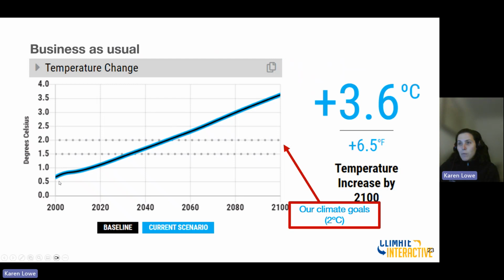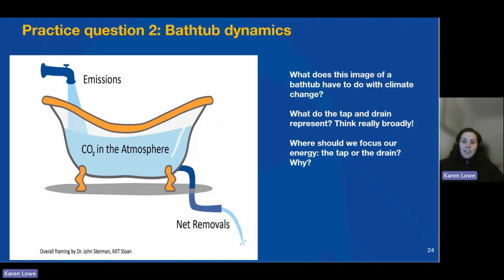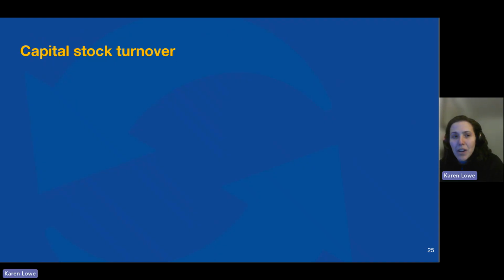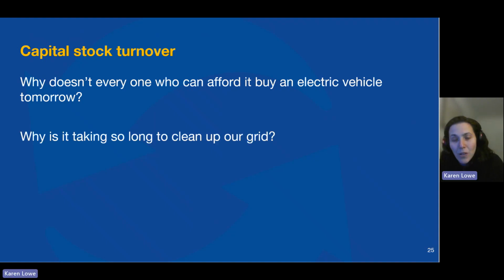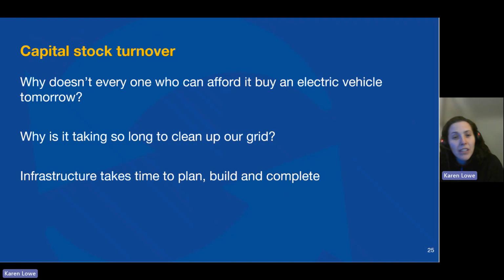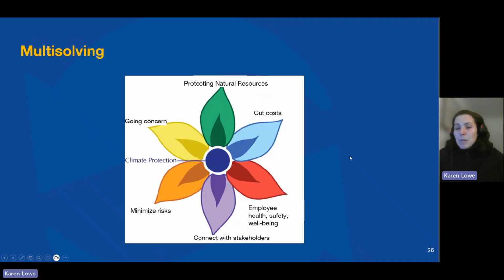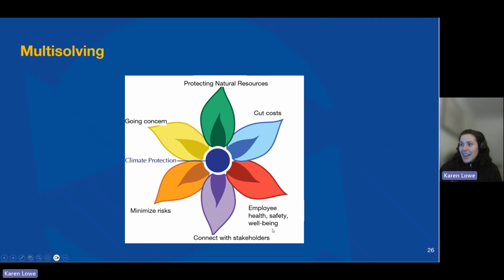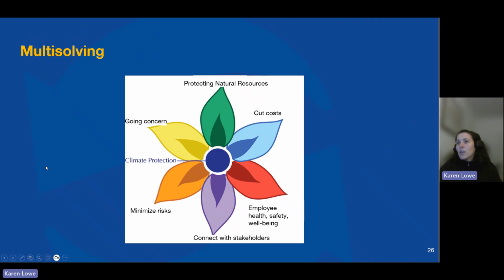Video 2 System dynamics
Part 2 - introduction to the system dynamics underlying the En-ROADS model